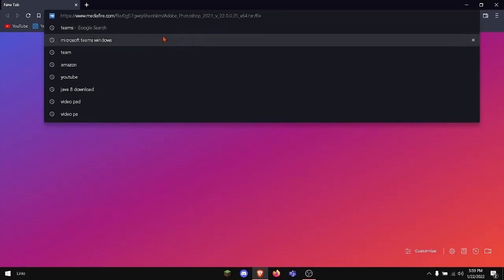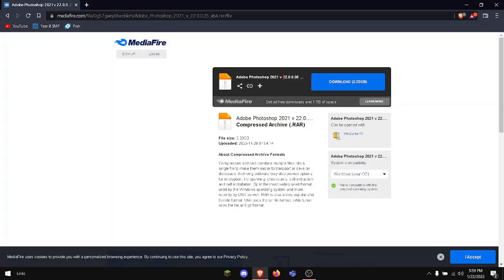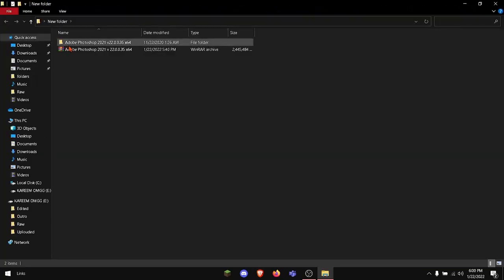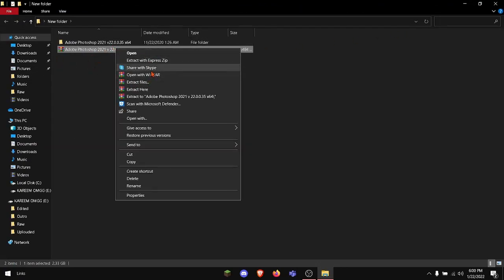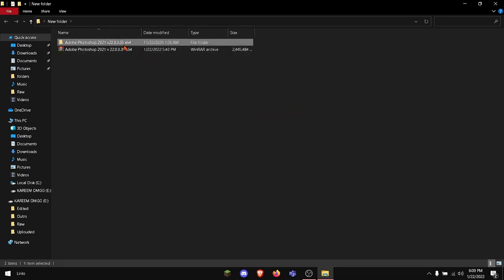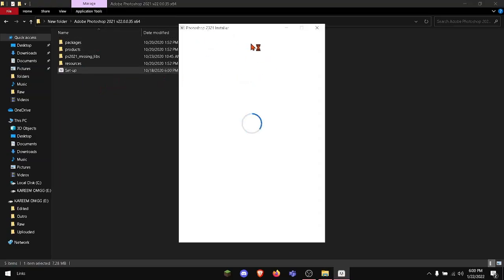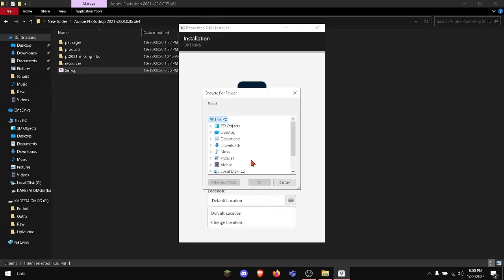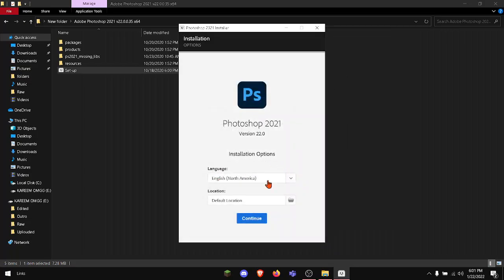How To Download Photoshop For Free!!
links